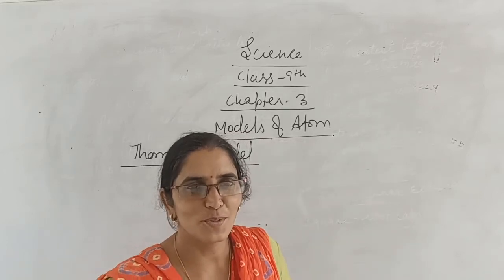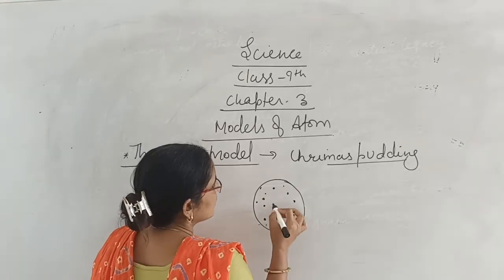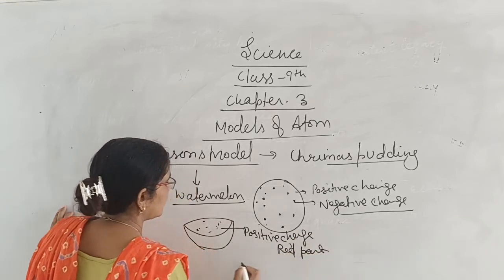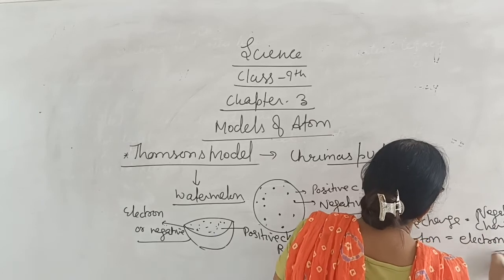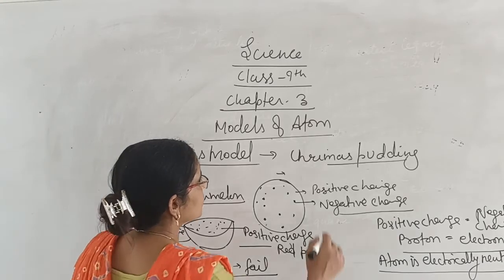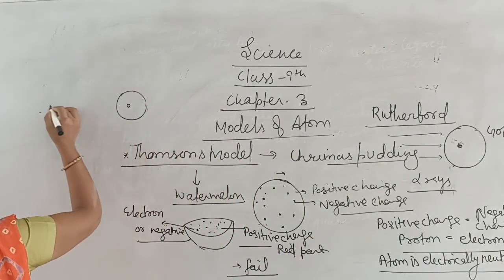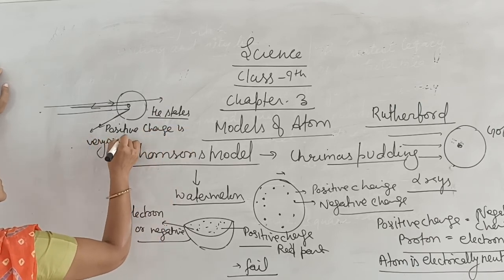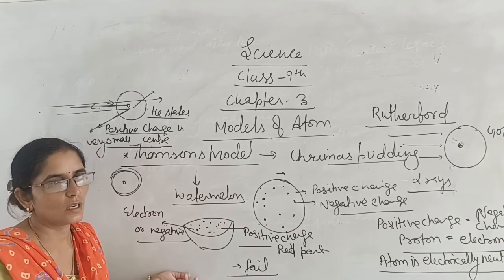J J Thomson Model